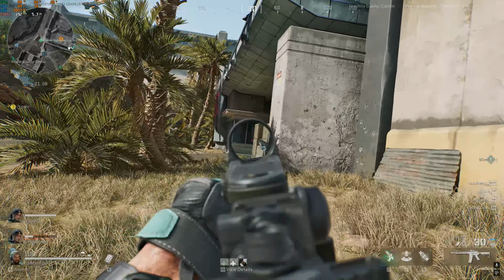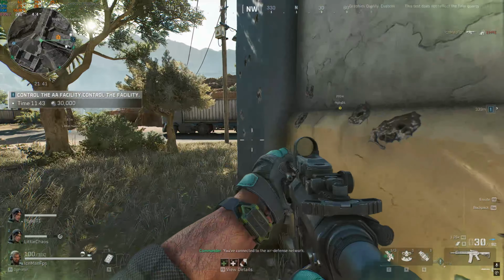A new extraction shooter and its pretty good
Delta Force is free to play on steam